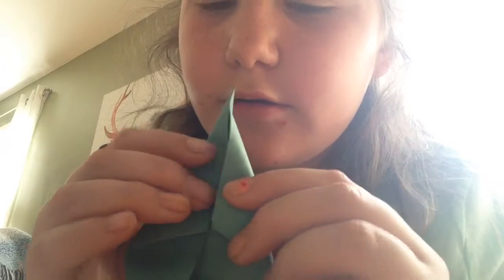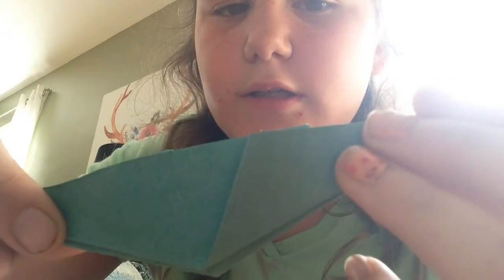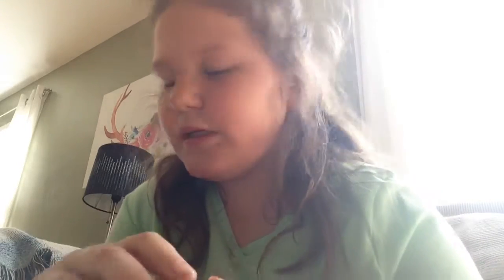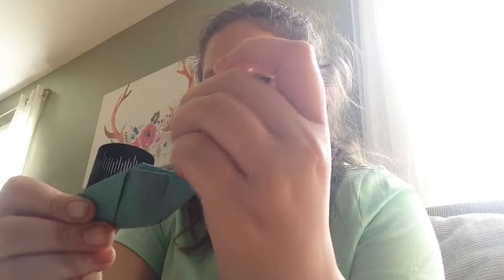How to make a origami duck